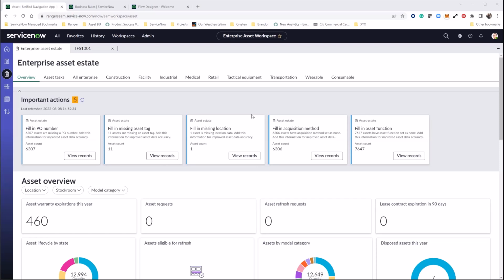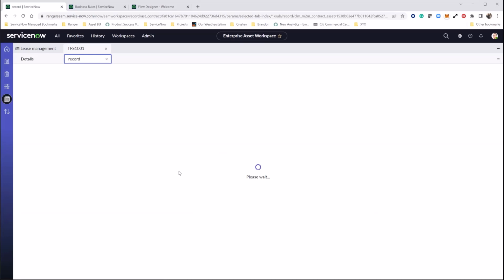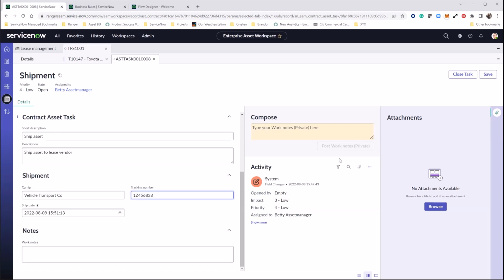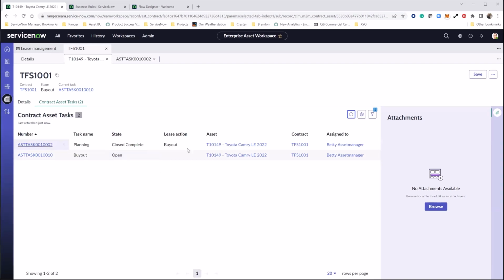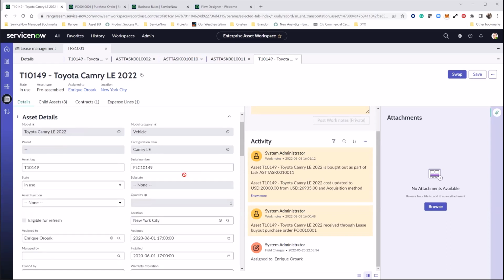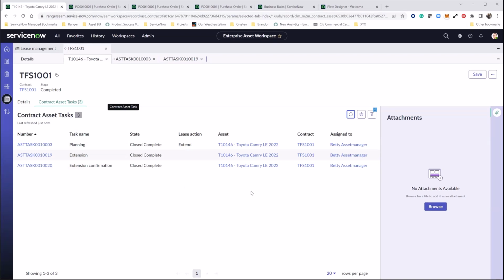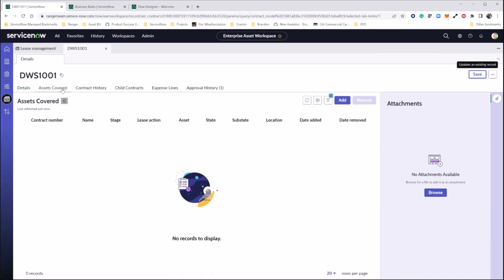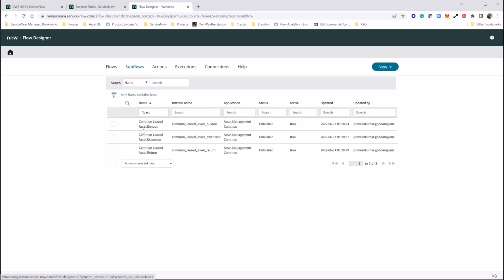How To – Enterprise Asset Management (EAM) Lease End Workflow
Training on how to implement the lease-end workflow in Enterprise Asset Management (EAM). Access lease contract details, history, and actions that can be taken as an asset lease nears expiration.